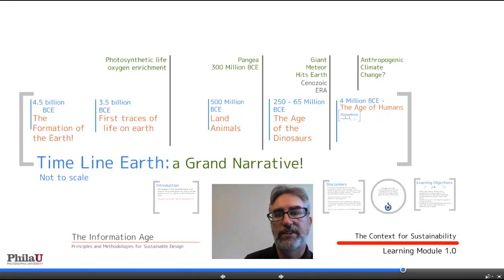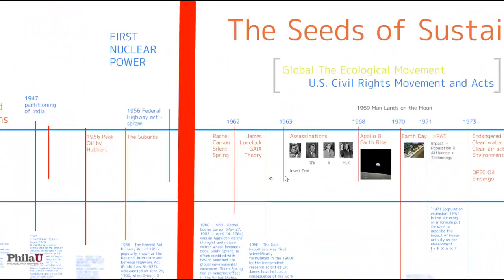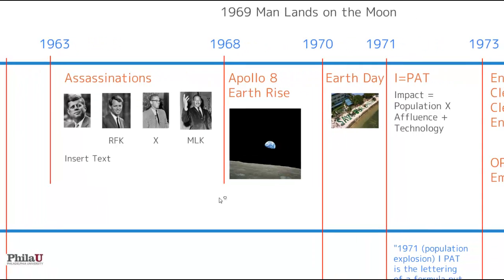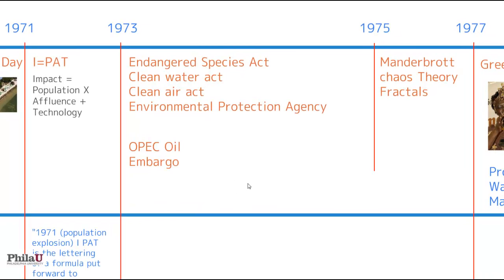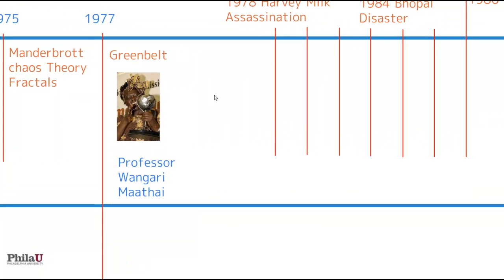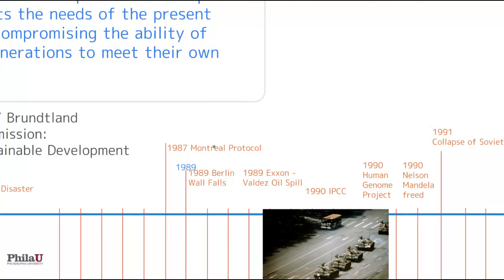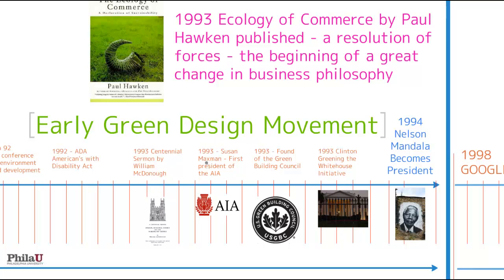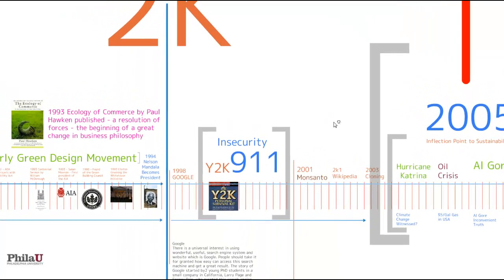OOAc-PhilaU_PSD 1.5. Age of Information